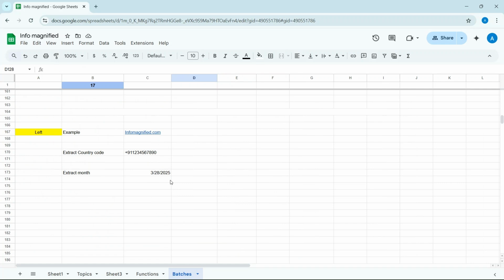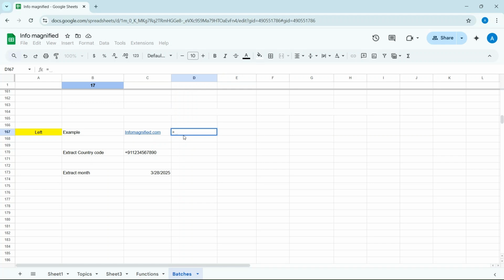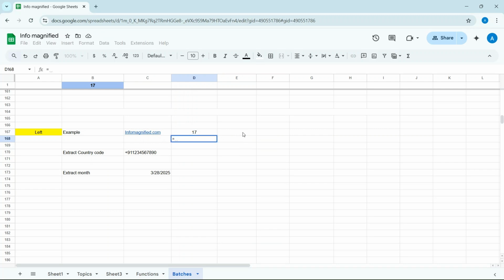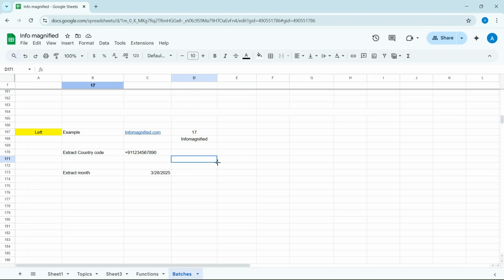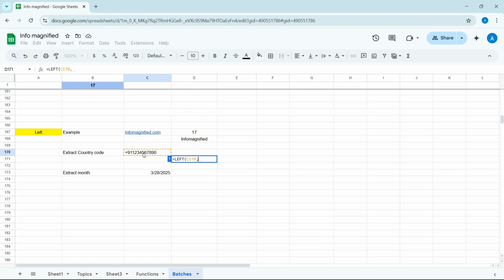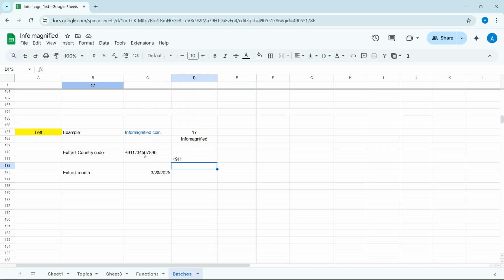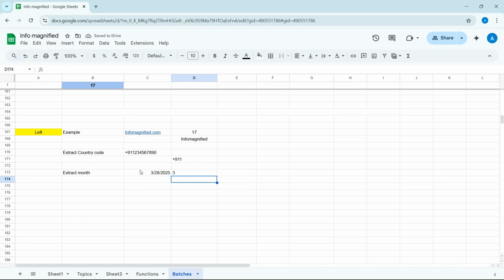How to use LEFT function in your Google sheets (Ep 54)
In this video, I am teaching you about LEFT function in your Google sheets